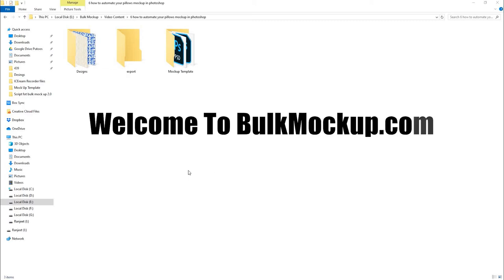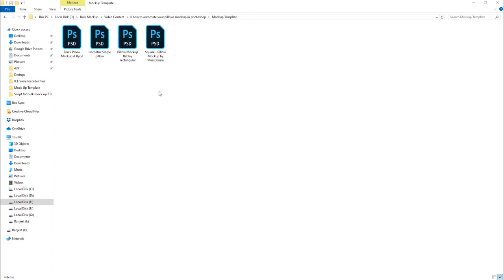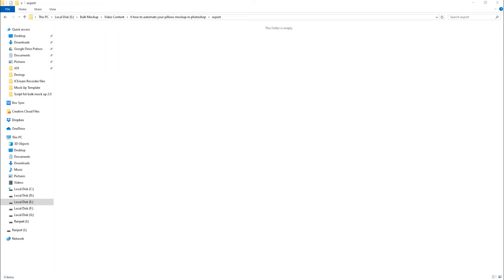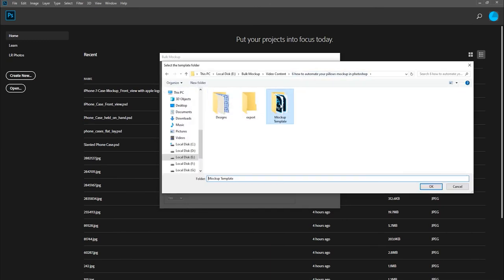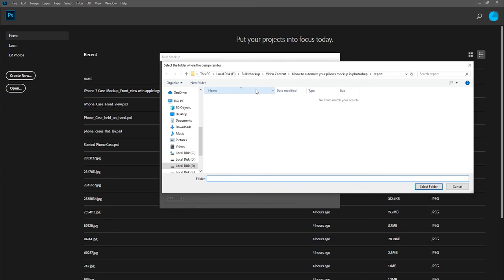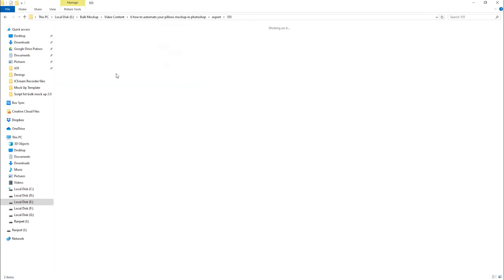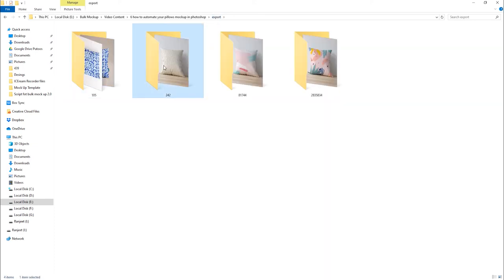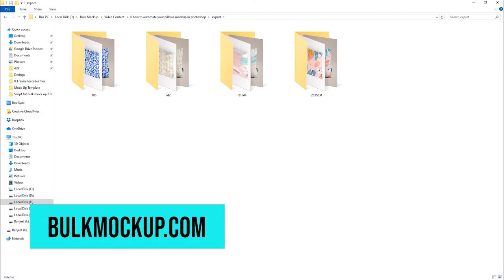How to Create Multiple Pillow Mockup Automatically by Using Photoshop & BulkMockup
Learn How to Create Multiple Pillow Mockup Template Automatically by using Photoshop & Bulk Mockup! In this tutorial, I have tried to demonstrate how bulk mockup could save you a huge amount of time.

Bulk Mockup is a Photoshop Extension that helps you to generate automatic mockups for your Print on Demand Business. T-Shirt Mockup action, Canvas Mockup action, Mug Mockup action, Customizing T-shirt Designs, Phone Cases Mockup action  and all kind of mockups templates. The best mockup generator in the market. Recommended Mockup Bundles